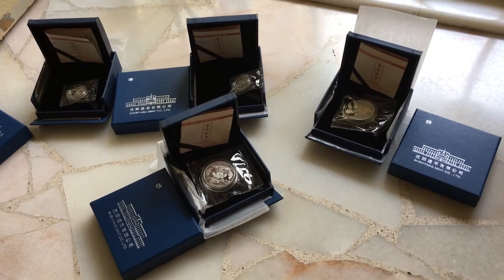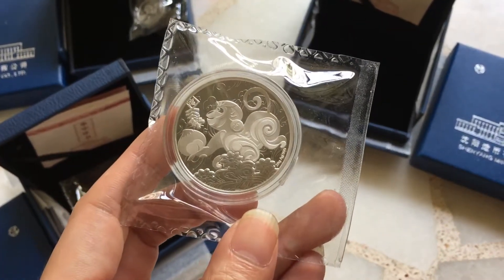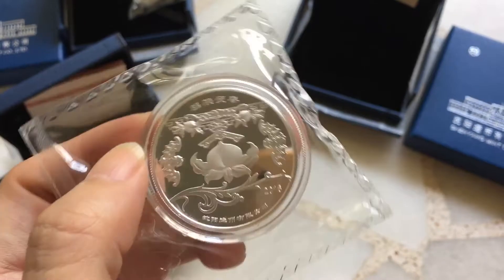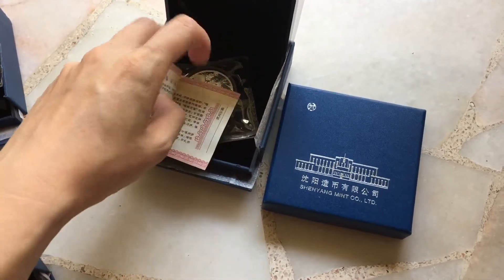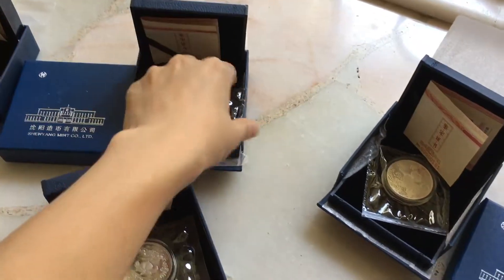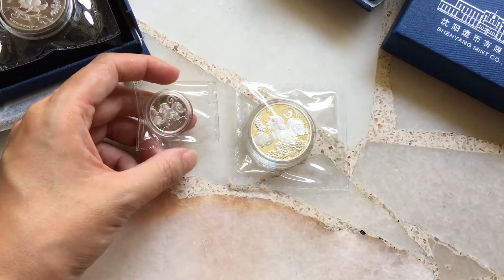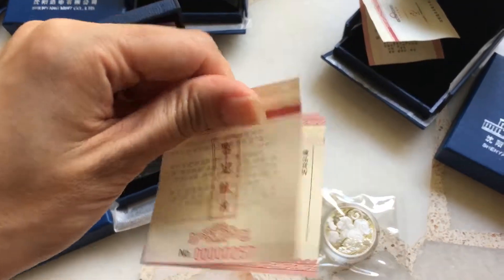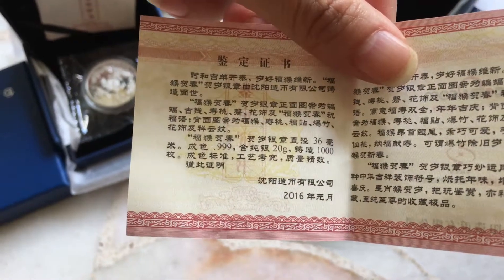2016 silver monkey non fiat coin by Shenyang mint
2016 silver monkey non fiat coin by Shenyang mint.

8 g .999 silver 2000 mintage
20 g .999 silver 1000 mintage